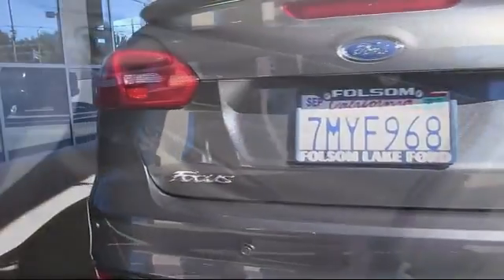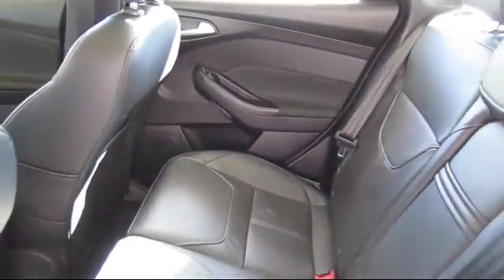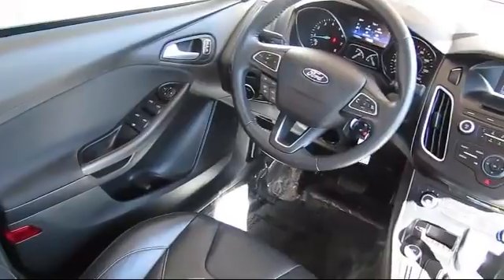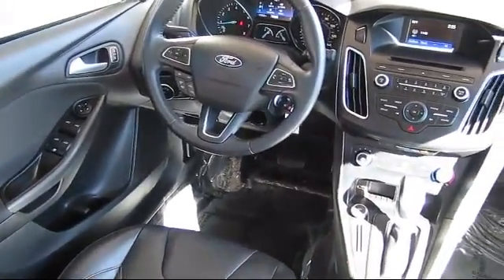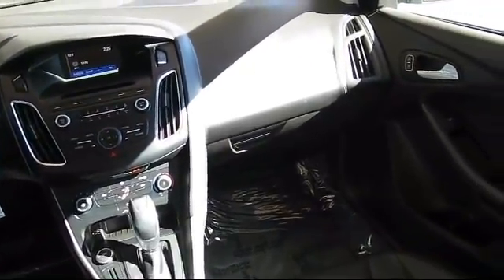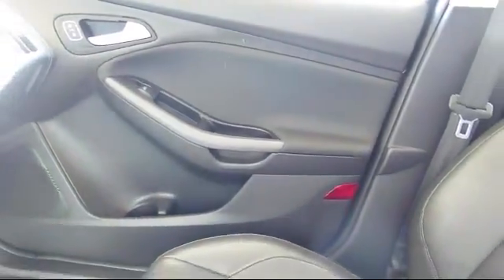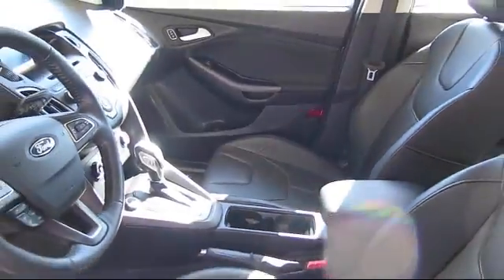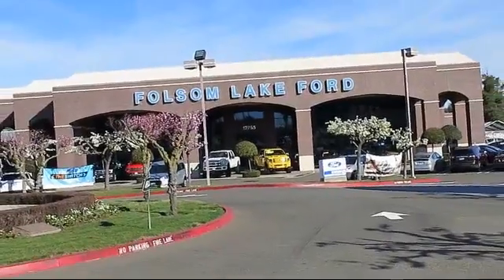2015 Ford Focus Sedan SE Folsom Sacramento Roseville Elk Grove El Dorado Hills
2015 Ford Focus Sedan SE Stock Number: P31510 Vin:1FADP3F2XFL363829.

12755 Folsom Blvd.